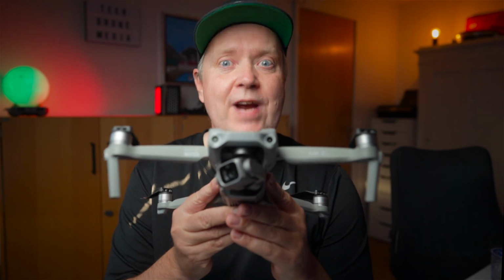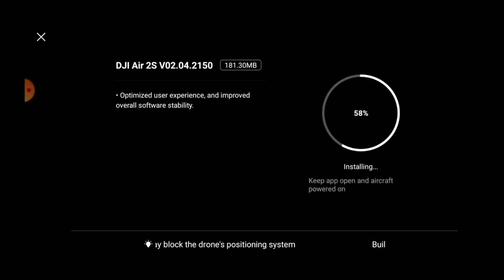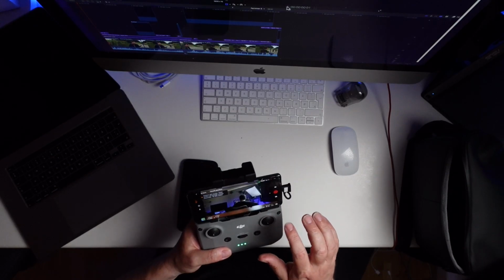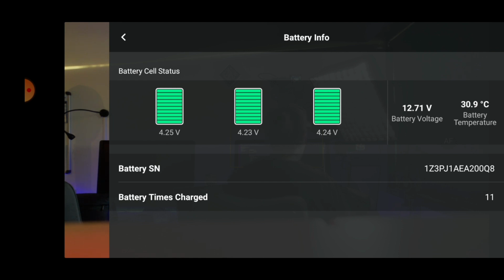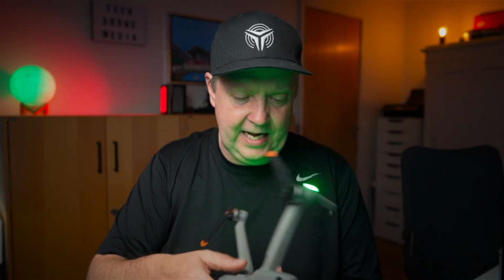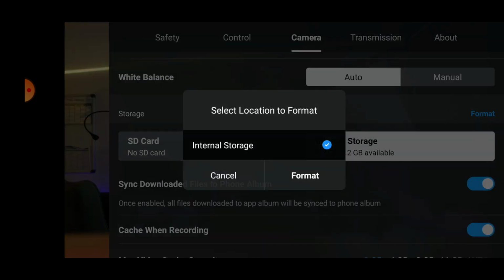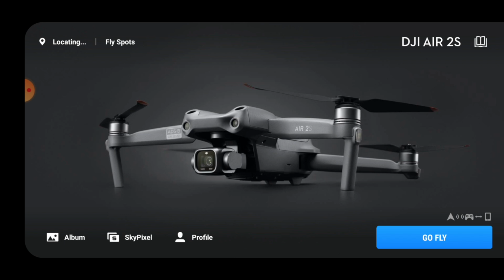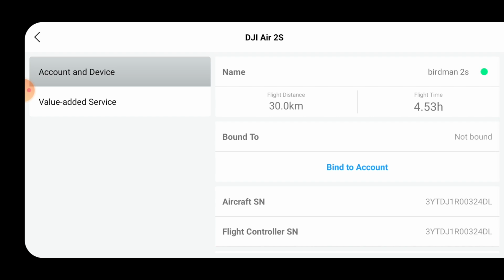How to Prepare a DJI drone for Sale 💰 Air 2S, Air 2, Mini 2 & SE 💰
With the DJI Mini 3 Pro just around the corner, I have my DJI Air 2S up for sale, and I want to show you how to prepare your DJI Drone for the new owner, getting rid of all personal information as well as unbinding bing the aircraft to your DJI account. Same procedure for Air 2, DJI Mini 2, DJI Mini SE, and other DJI Drones using the DJI Fly App

🔥 NEW 🔥 Join the fun on our Discord Server and interact with the community

✅ This is the gear I use on TECH DRONE MEDIA